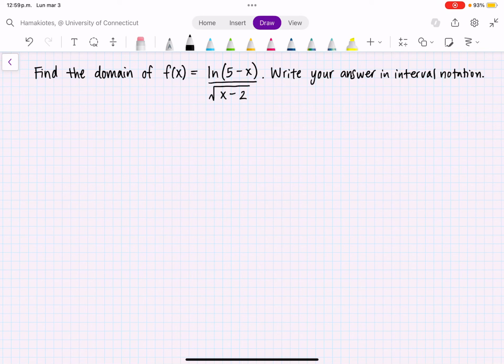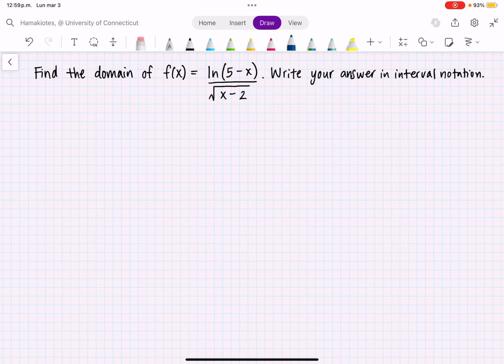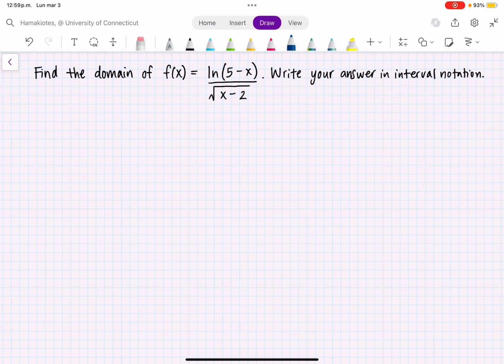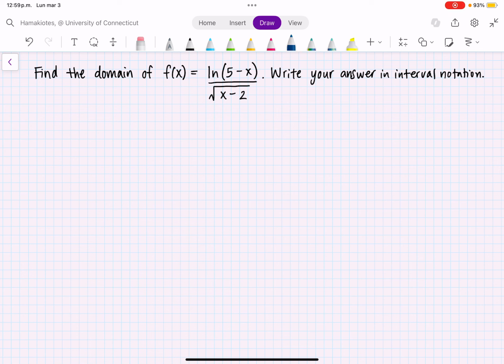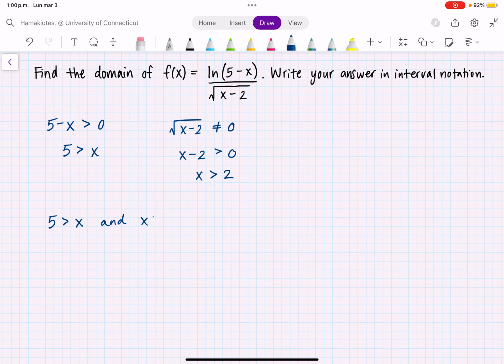Find the domain of f(x)=ln(5-x)/sqrt(x-2).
In this video, we find the domain of f(x)=ln(5-x)/sqrt(x-2) and write the answer in interval notation.